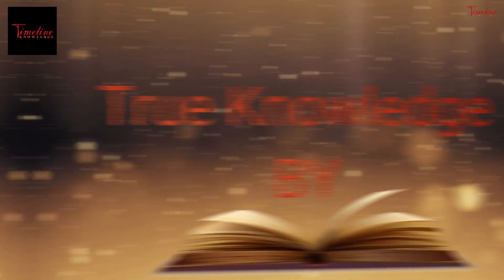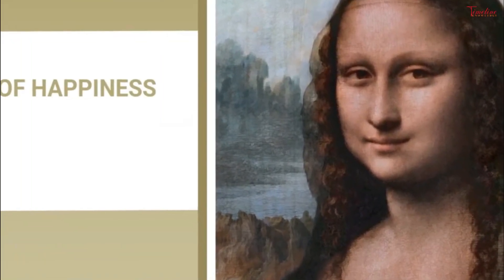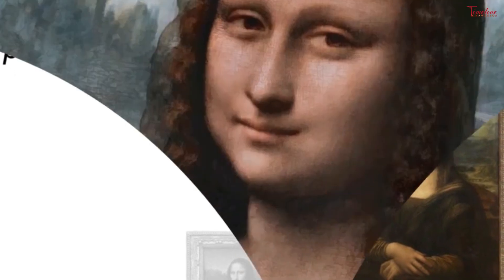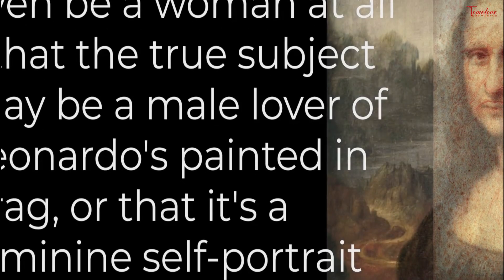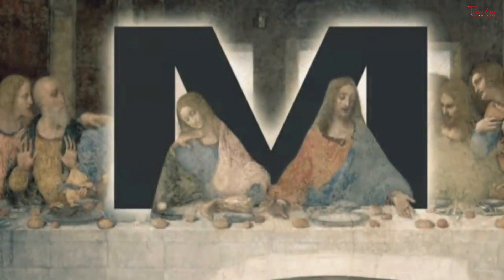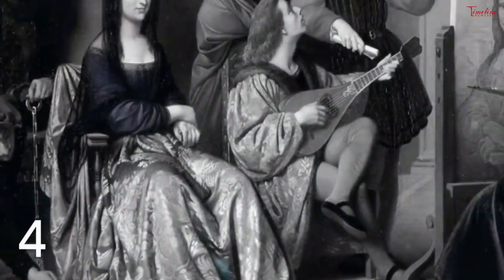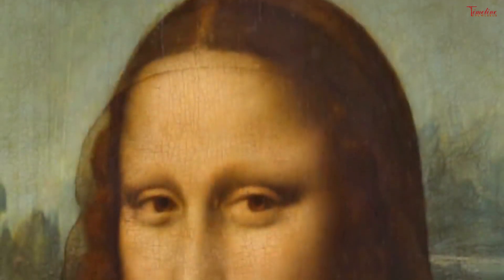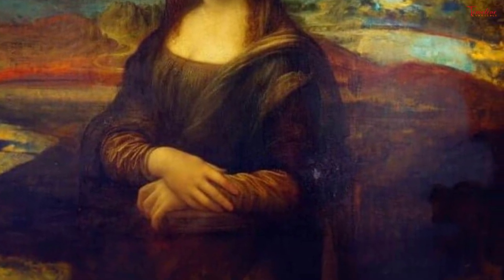Some New Amazing Secrets of Mona Lisa. Who Was Mona Lisa? Who Painted The Master Piece: Mona Lisa?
Hi everyone,
Timeline Knowledge is based on education, wisdom and research purpose.
The subject of this video is Some New Amazing Secrets of Mona Lisa. Who Was Mona Lisa? Who Painted The Master Piece: Mona Lisa?
Thanks